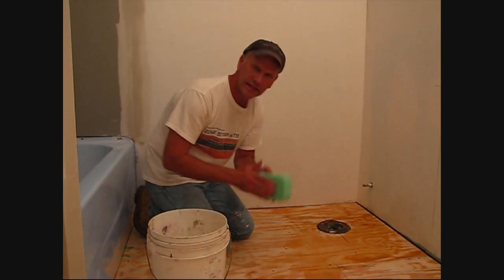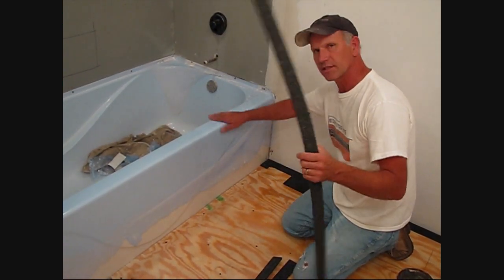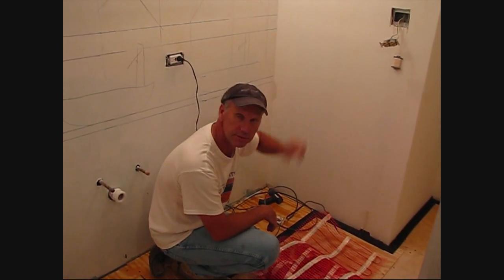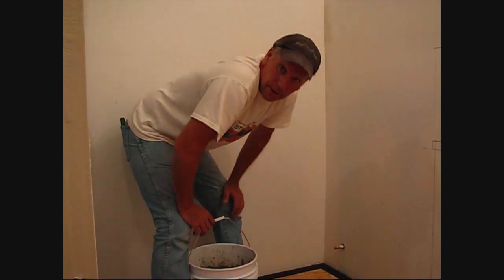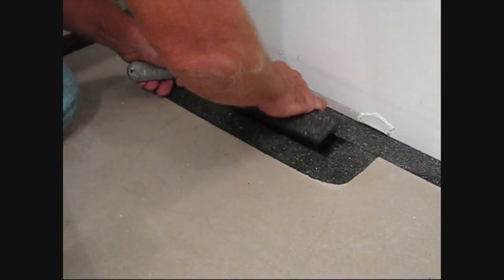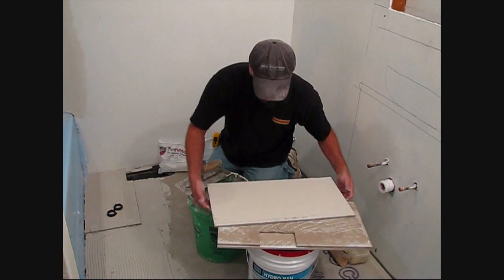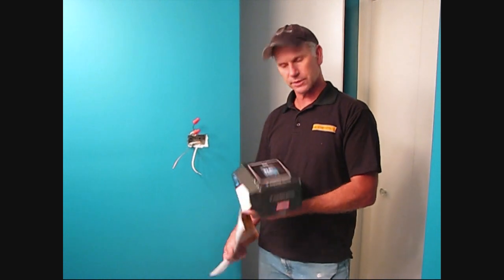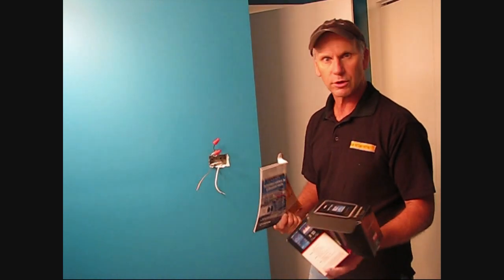Install WARMUP Electric Floor Heating Mat Using Edge Strip Kits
This video shows an install of WARMUP electric floor warming heat mat system using Edge Strip Kits and self-leveling underlayment (SLU).

By using the Edge Strip kits, the SLU is contained inside the desired area. A strip used at the door opening protects the SLU from escaping into the adjacent areas.This installation method produces a flat tile surface with the heating wire completely protected from damage during the tile installation stage.